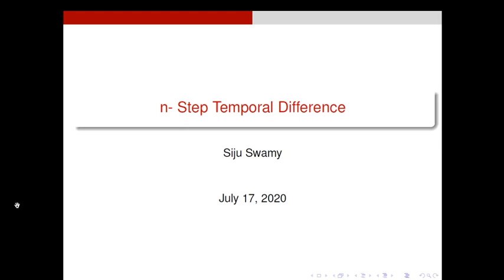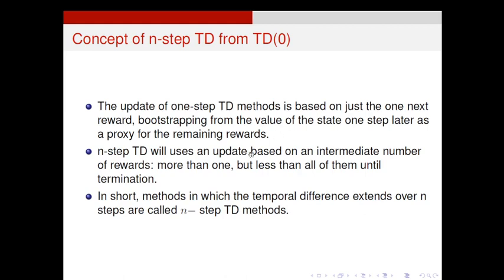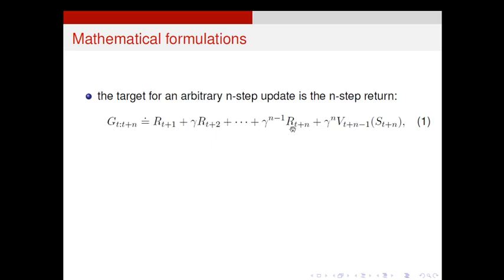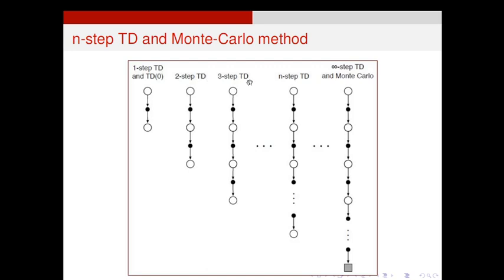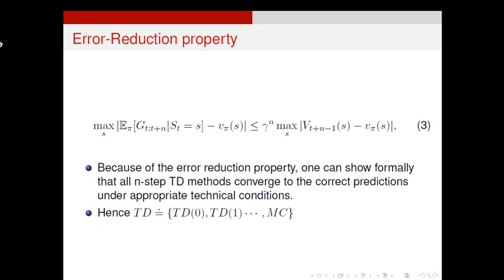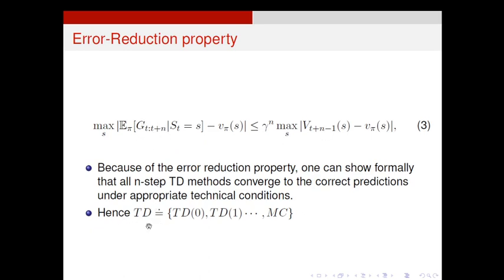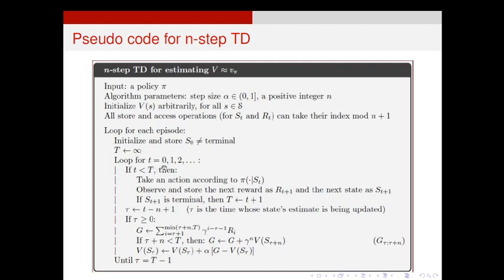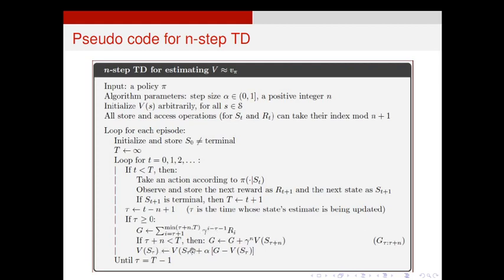N step Temporal Difference Learning in RL